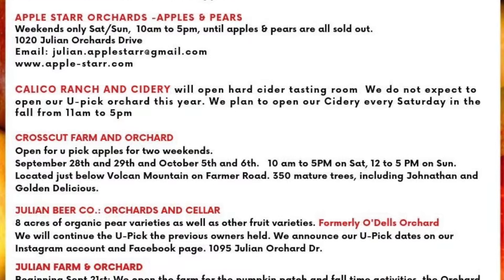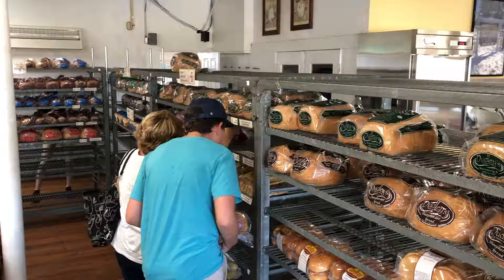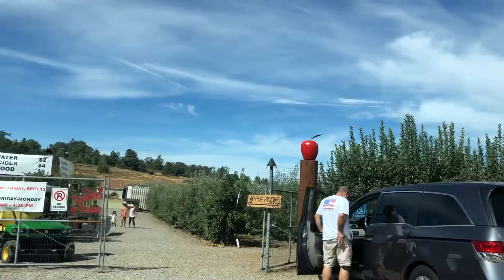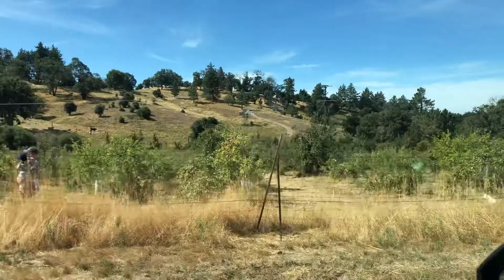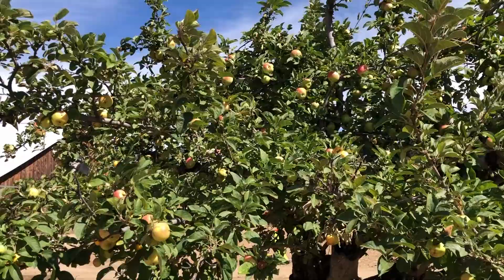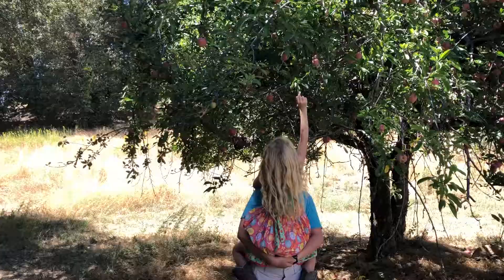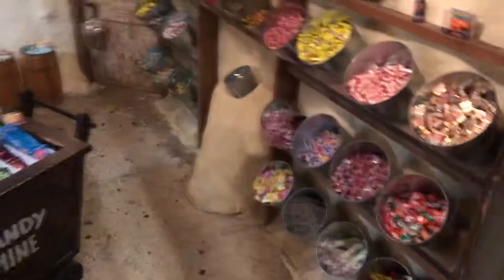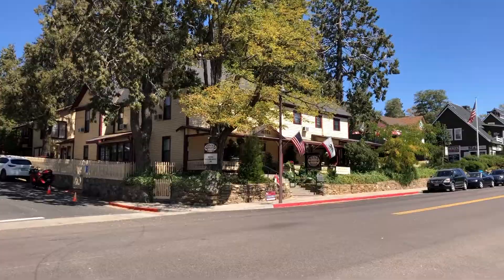Julian Apple Picking Family Friendly Activities In San DIego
Family Friendly Activities in San Diego
Julian Apple Picking

Julian is located just about an hour and a half form pretty much any where in San Diego.

If you are driving up either the 67, 78 or 79 you will first drive into Santa Ysabel.
We recommend a quick stop at
Dudley's Bakery

Then continue on the 78 into Julian We hang a left on Wynola
and head on over to our favorite apple picking place:
Apple Star Orchard

Or stop by the bit more manicured orchard at
Volcan valley (formally Raven Hill Orchard)

And of course take a moment for Mom and Dad at the Winery

We like to bring a picnic lunch and enjoy the beauty at Apple Star.
And then head into town.

Julian is an old 1800's mining town. There is an old jail on the west side of 4th st which is fun for a quick look and of course you should take the tour at:
The Old Eagle Mine

Then we love the pies at Apple Alley - We think they are the best!

If you do not bring a lunch
The Miner's Diner is a lot of fun

Don't forget to stop by the Candy Cave.

We love Apple Picking in Julian!

Shot with an iPhone
Edited with iMovie on my iMac

Music Info:
Happy Mood
Inspiring Acoustic
-AShamaluevMusic